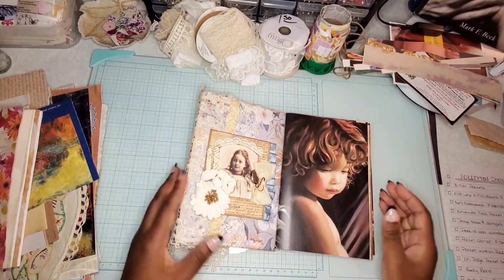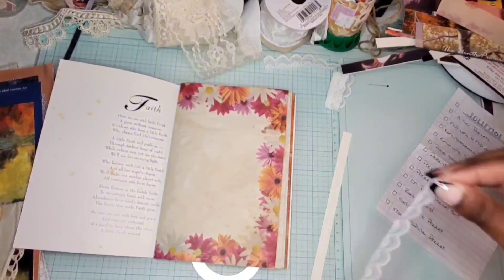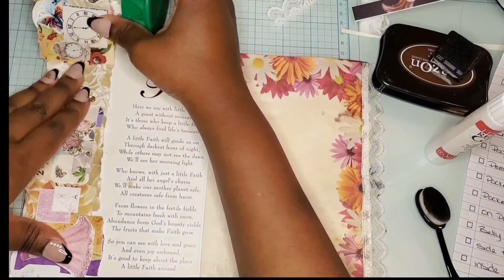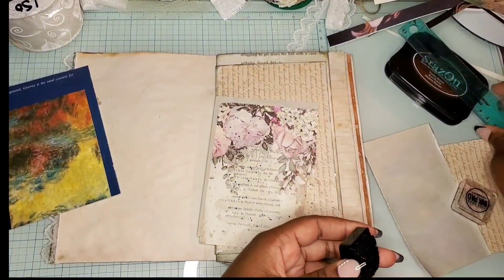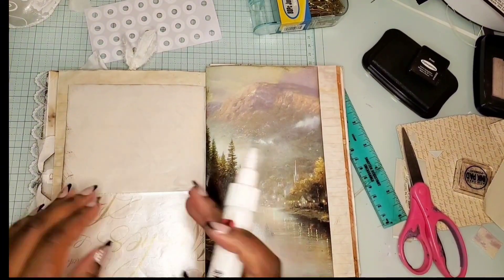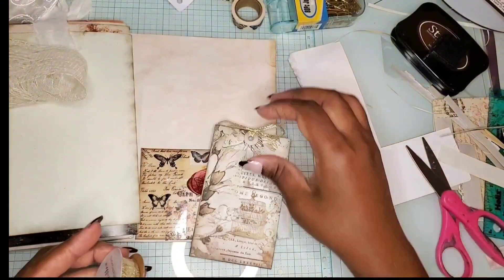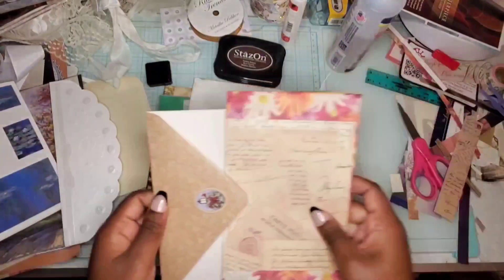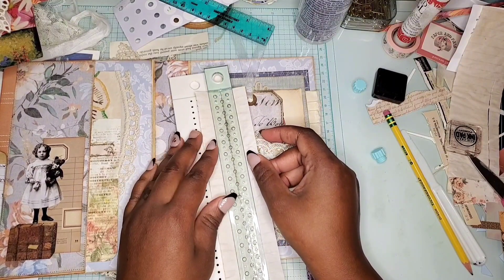Junk Journal Process: The Embellishing: collab with Paper Crazy Studio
Welcome back, this is part two of the thought process. To keep this video from being longer than it needs to be, I decided to upload the flip-through separately. I hope this is helpful for your projects.